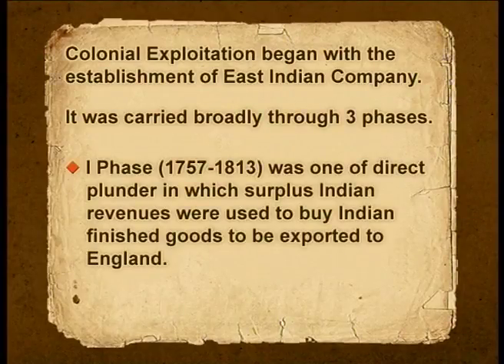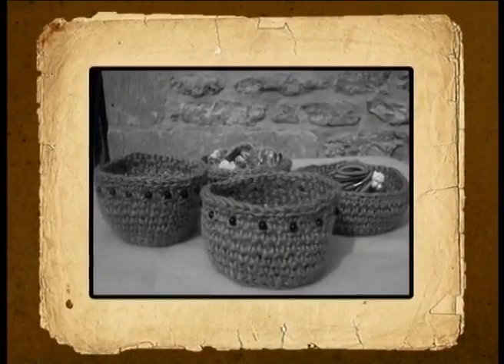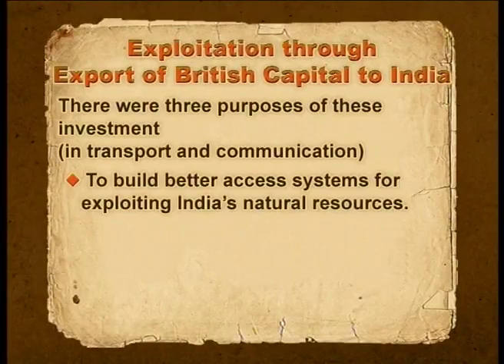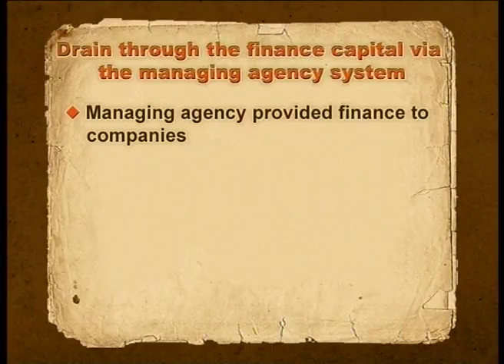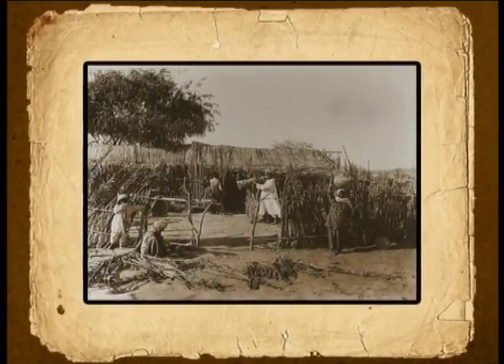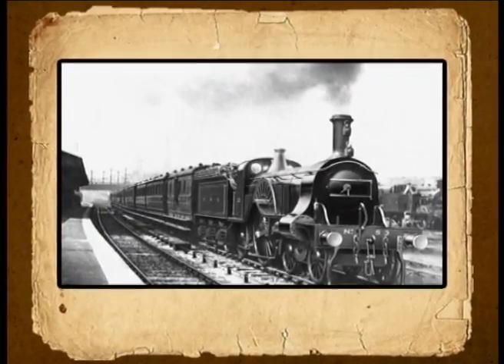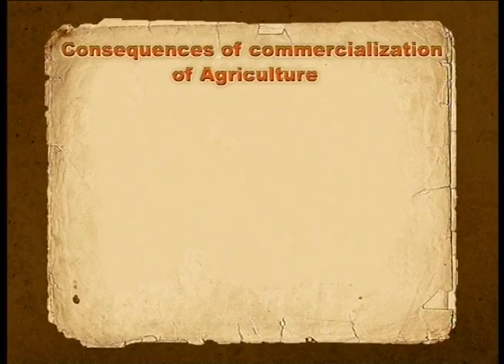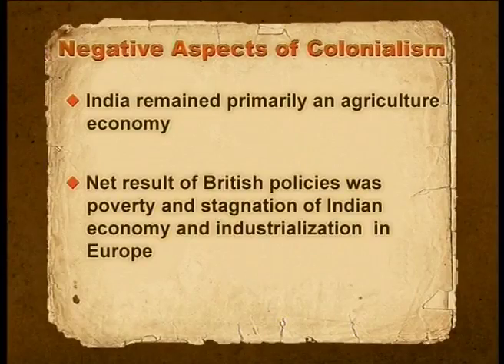Colonial Exploitation 1